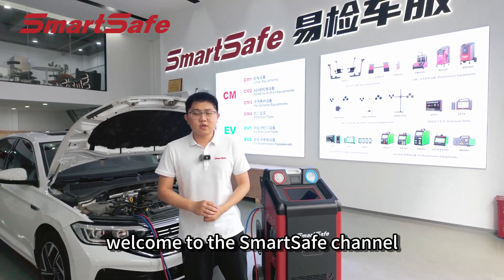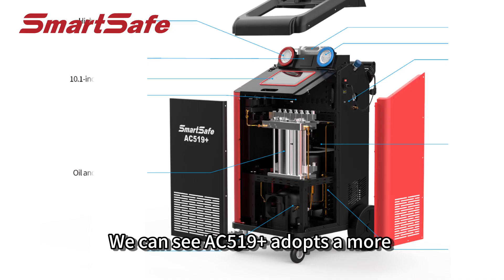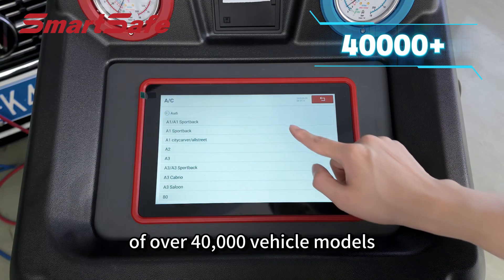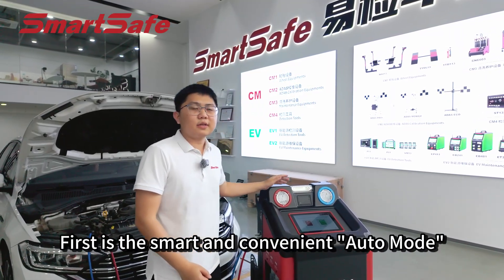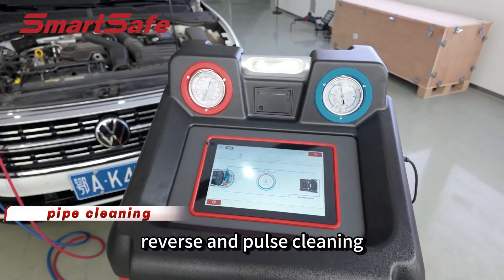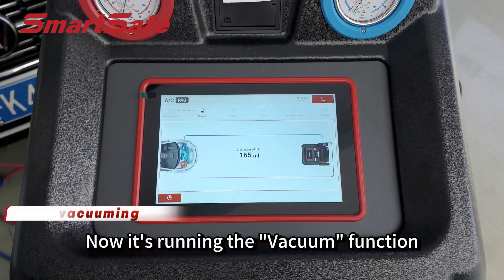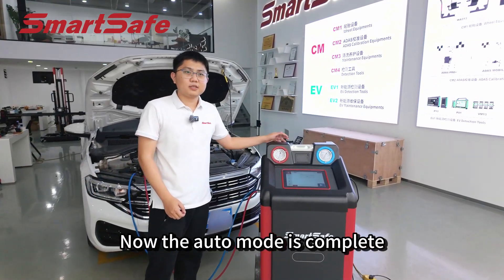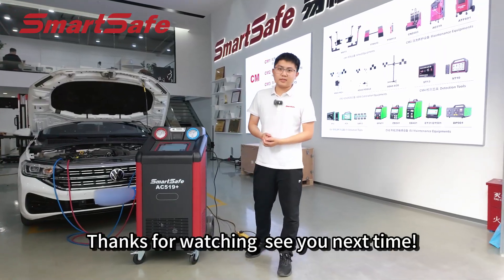How to use AC519+ AC Service Station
Discover how to operate the AC519+ Fully Automatic A/C Service Station – the smart solution for maintaining automotive air conditioning systems. Whether it's for fuel-powered, hybrid, or electric vehicles, the AC519+ offers seamless performance with features like:

✔ Disassembly-free internal cleaning
✔ Refrigerant recovery and filling
✔ Precise vacuuming and leak detection
✔ Improved cooling efficiency and reduced compressor load

Watch this step-by-step guide to see how the AC519+ simplifies A/C service tasks and boosts workshop efficiency.